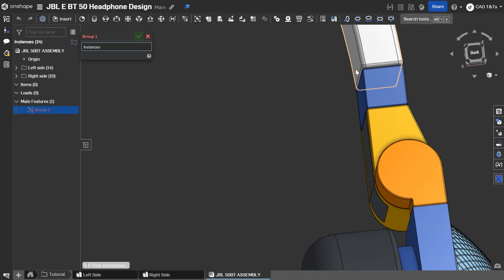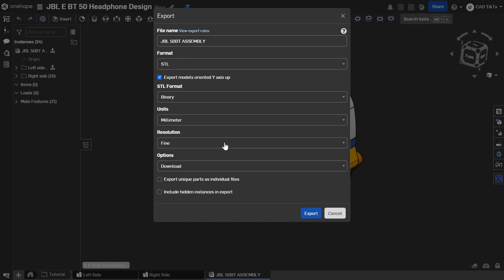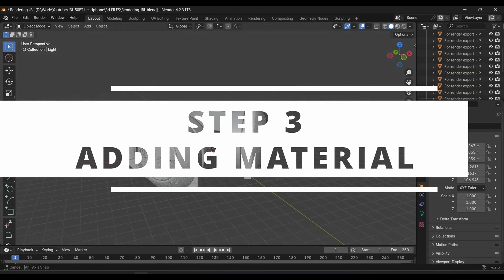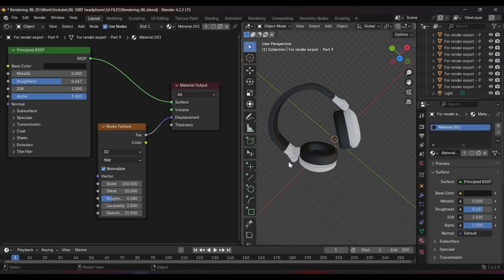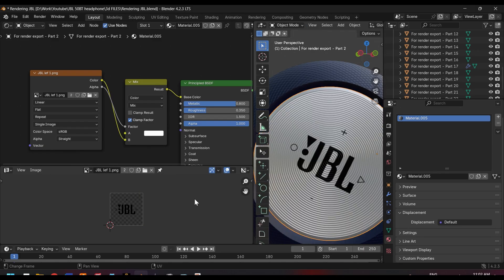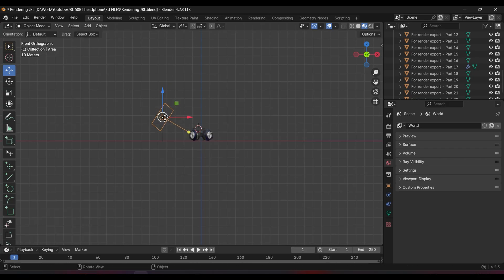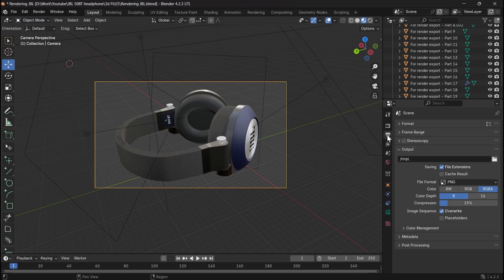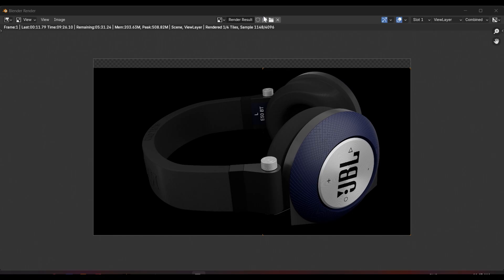Rendering CAD Models in Blender 3D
In this video, I will try to go to the basic steps of creating a great render from a CAD file we have designed in @OnshapeInc  by using @BlenderOfficial . In this one, we will not going deeper on Blender. Our goal to create something with FREE TOOLS.

You can use the end result for many other purpose such as, product marketing, product visualization and even for your personal portfolio.

The model Example is the JBL E50BT Headphone. 🎧

00:00 Introduction
01:21 Step 1 | Preparing CAD file and import into STL file
03:00 Step 2 | Importing Files into Blender 3D
04:05 Step 3 | Adding Materials
09:21 Step 4 | Add Lights & Environment setup
12:08 Step 5 | Render Setup

Background music are from Youtube Music Library